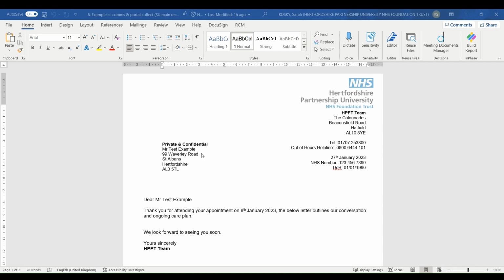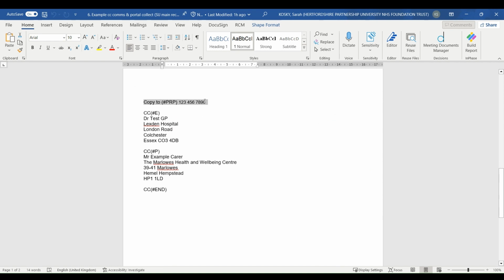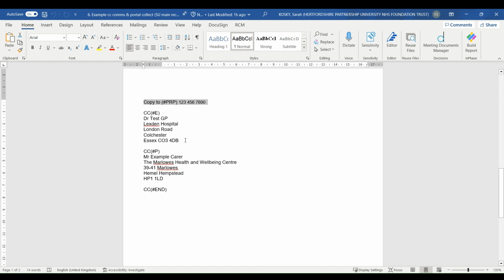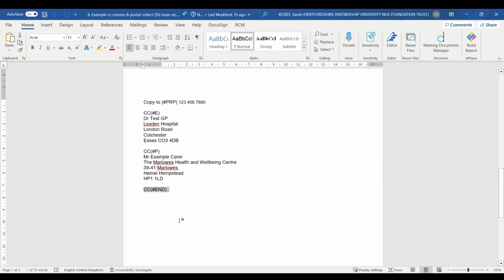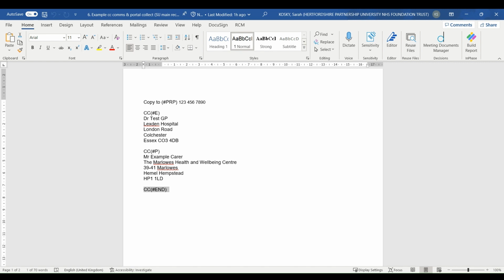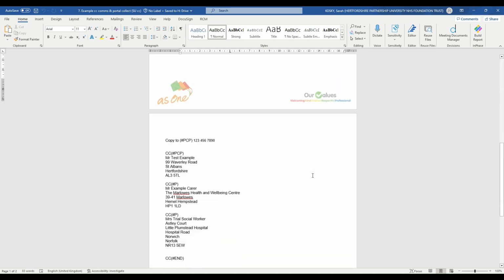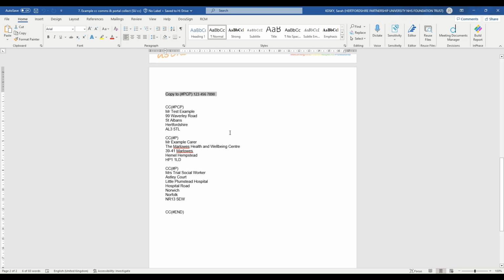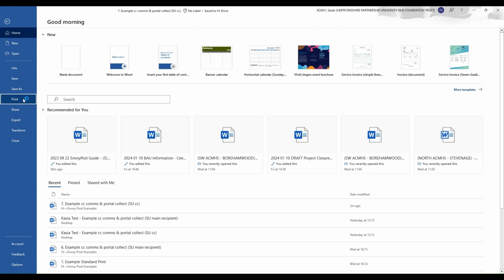EnvoyPost - CC Comms and Portal Collect